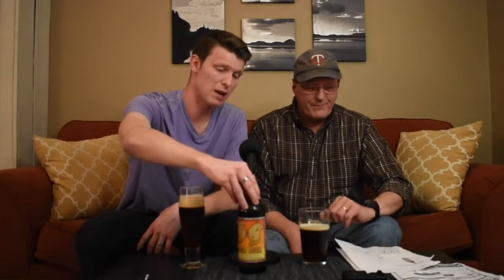Beer Thoughts: Bock Bock